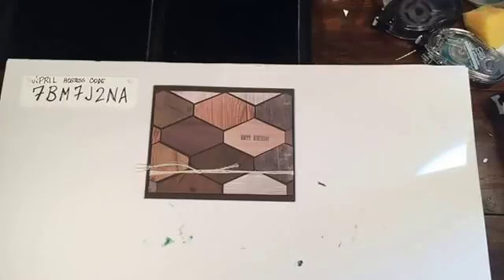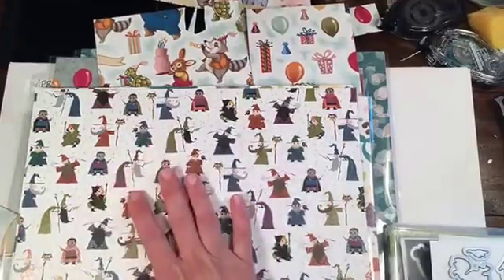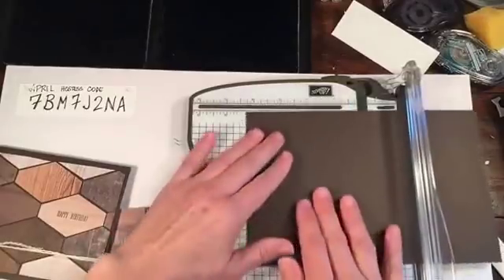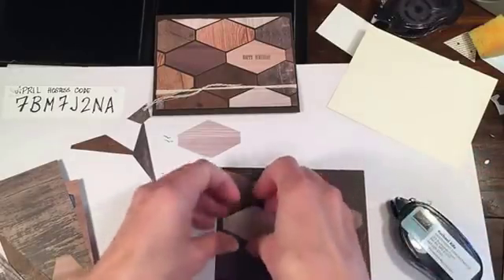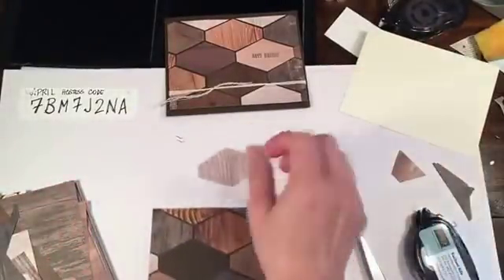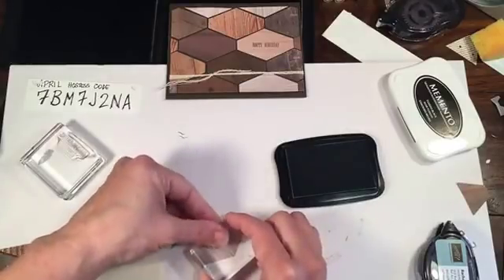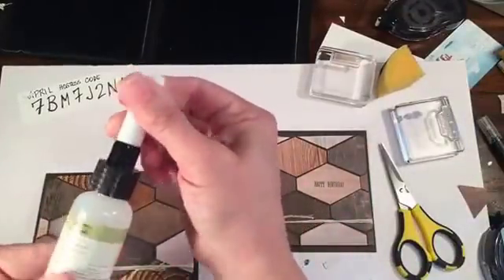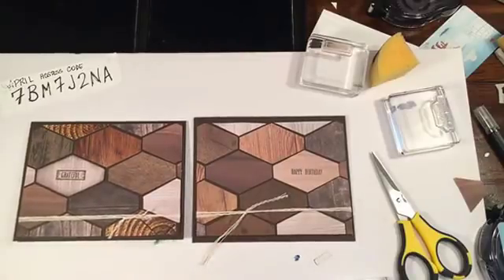Facebook LIVE replay, Masculine style card ideas , Stampin' Up!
Supplies